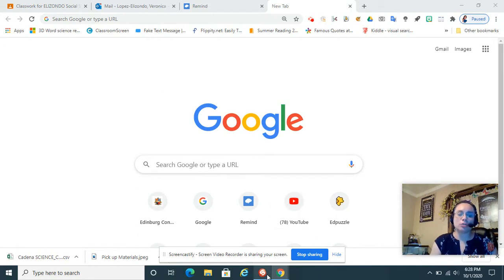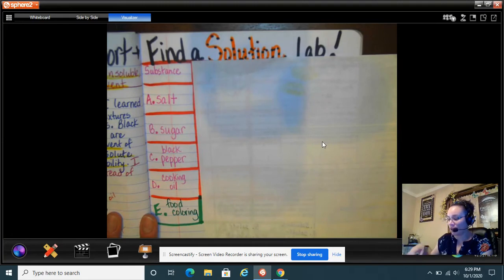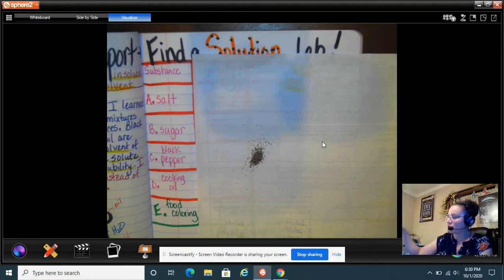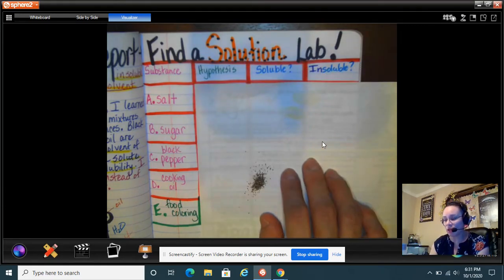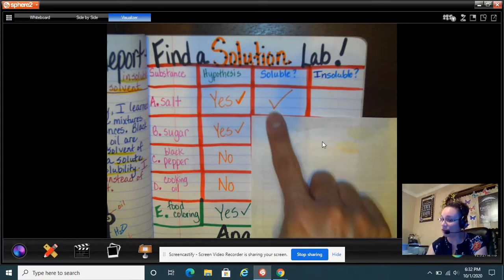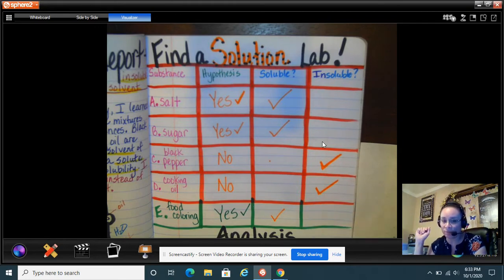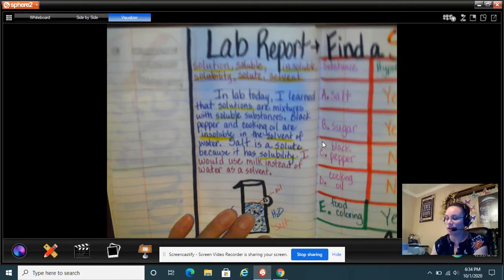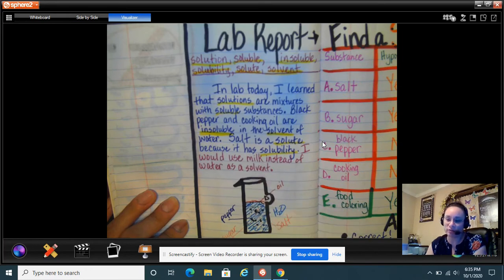Week 5 Science Experiment on Solutions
This video will help you with Week 5 Science Experiment on Solutions. You can set up your notebook for the experiment and see the results.